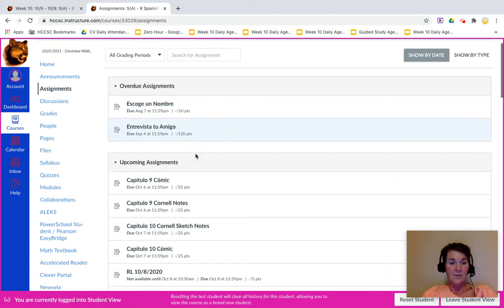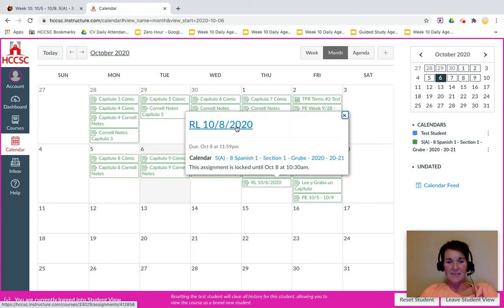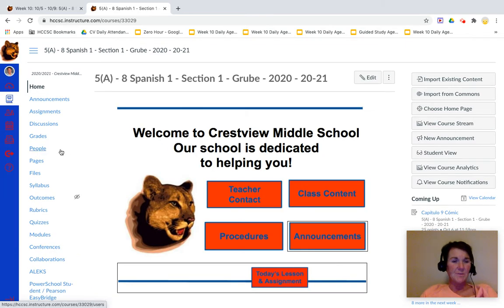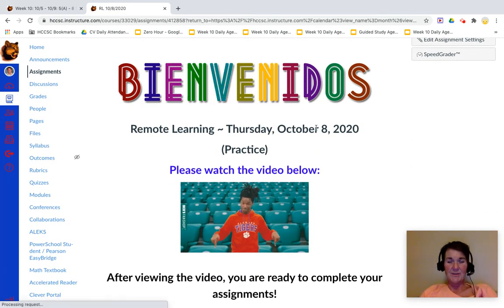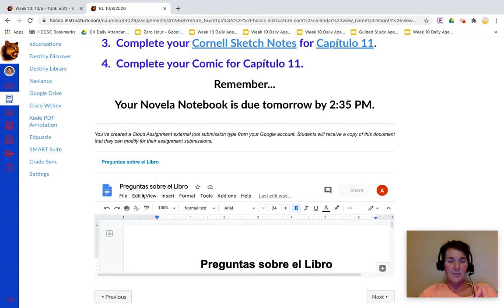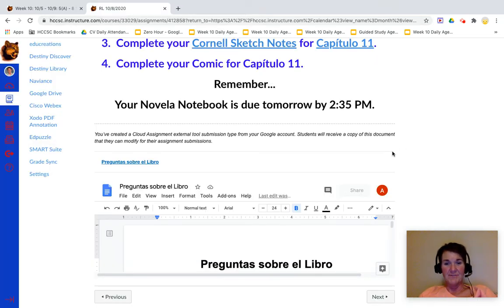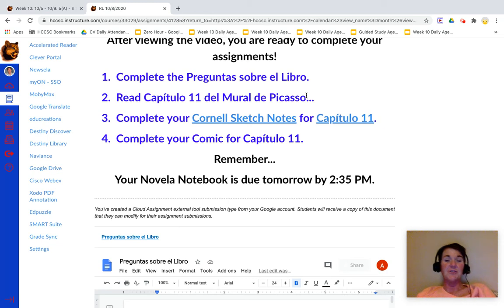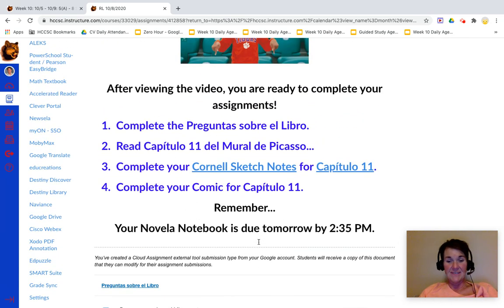RL 10/8/2020 8th